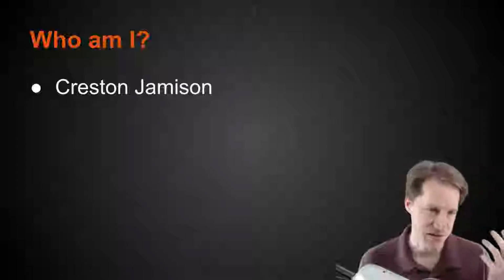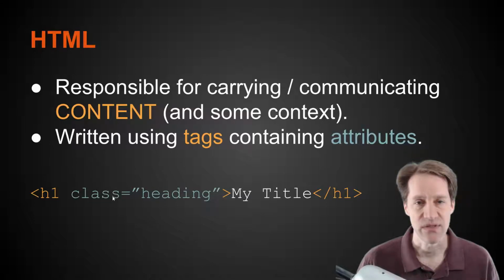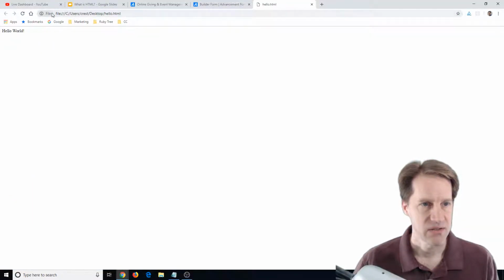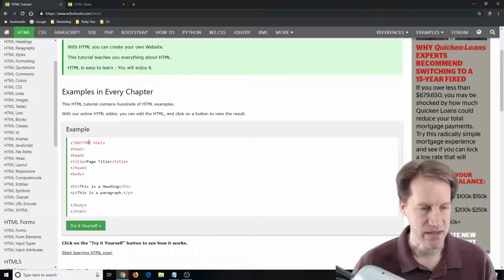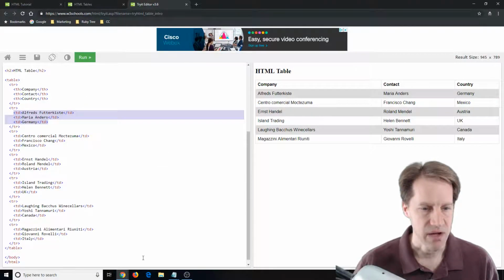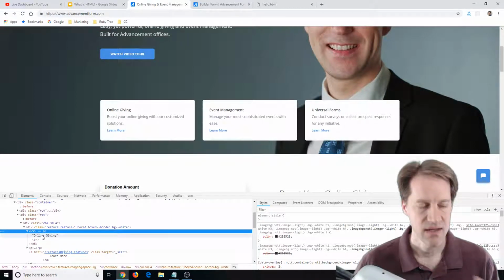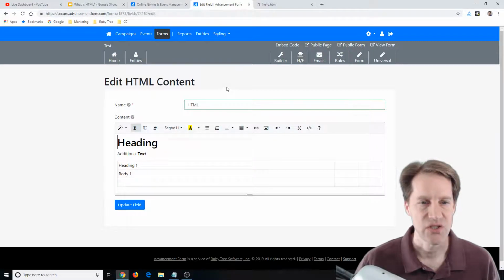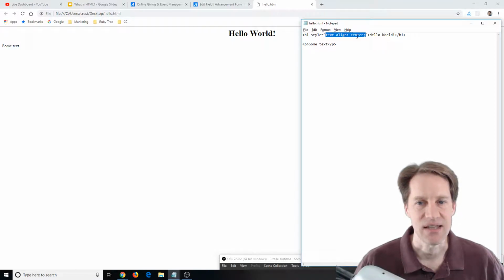What is HTML? - Advancement Tech Episode 1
to get show notes, links mentioned and notifications for upcoming shows.

In this episode of Advancement Tech, we discuss What is HTML? We cover definitions, how to read it, understand it and even write it.